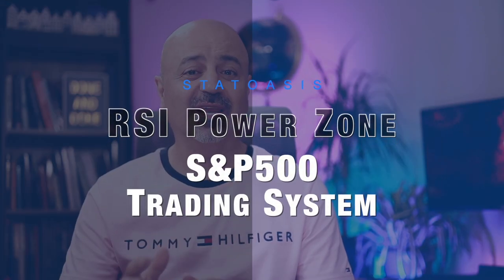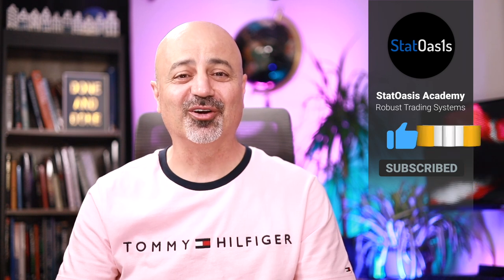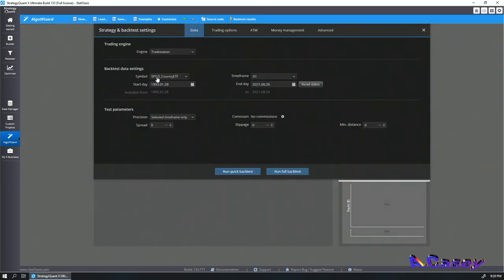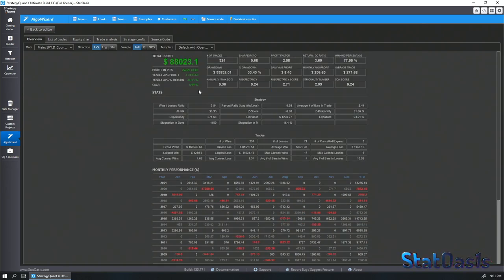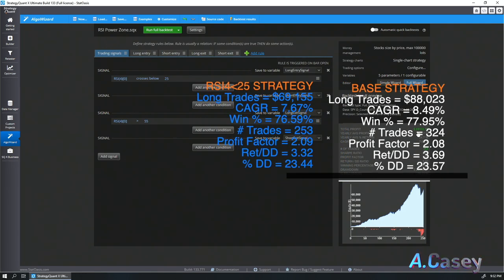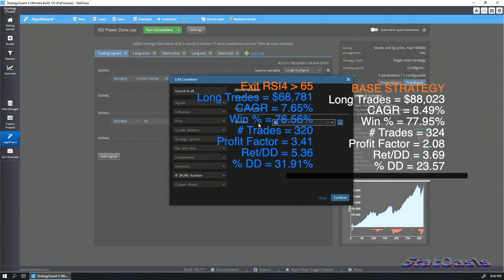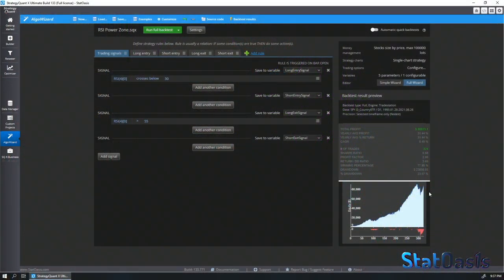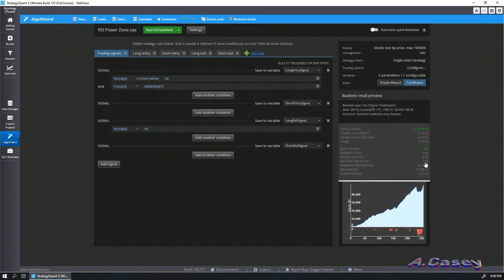RSI Power Zone Trading Strategy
RSI Power Zone Trading Strategy. Beat wall street at their own game with this robust strategy that's been producing profits for the past 31 years. The system is based on Larry Connors research.

⇣ F R E E  S Q X   C O D E   &   E B O O K S ⇣

Content Time Stamp:
00:00 Introduction
02:00 Building the strategy
03:58 Checking parameter robustness
06:17 Adding simple filter
07:45 Building a portfolio
11:23 Conclusion

If you're still reading this, you rock! thank you ❤️